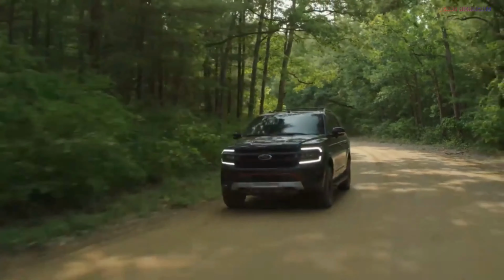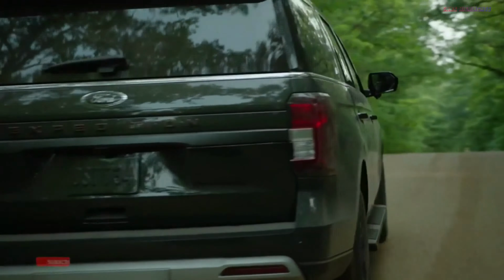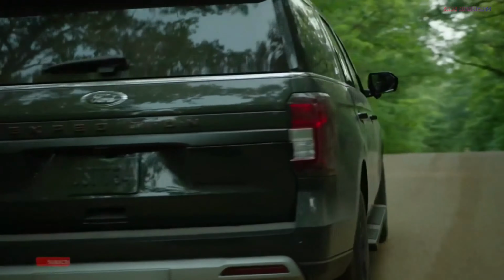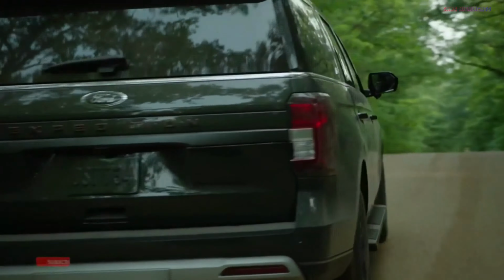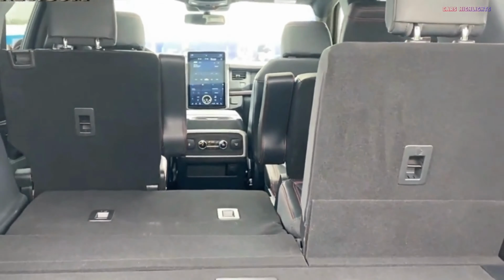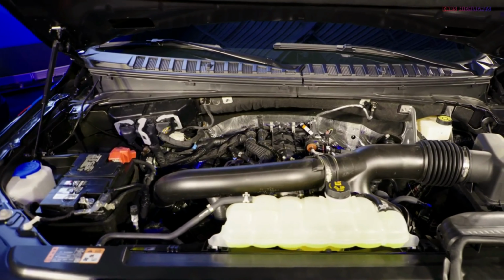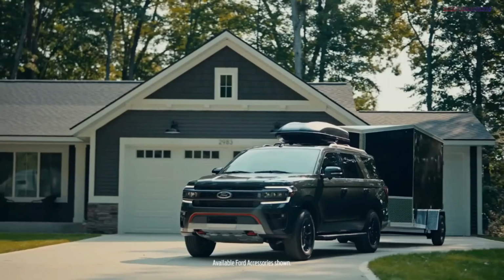2022 Ford Expedition Full Review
2022 Ford Expedition Full Review - For 2022, Ford gives the Expedition lineup revised exterior and interior styling as well as new features and options. Along with obvious changes to its front end, the cabin inherits a fresh dashboard design that's similar to the one seen inside the recently redesigned Ford F-150 pickup truck. The Expedition's interior quality improves thanks to better materials, and its infotainment system is completely overhauled with a newly standard 12.0-inch touchscreen or an even larger, optional, portrait-oriented 15.5-inch touchscreen. Plus, Ford now offers its BlueCruise hands-free highway driving technology on the top-of-the-line Platinum trim level. The new Timberline model has a distinctly rugged appearance set off by 33-inch all-terrain tires and an increased ride height. A new Stealth Performance package is available on the Limited trim and brings a more sinister appearance, a sport-tuned suspension, and a more powerful version of the twin-turbo V-6.

What's more in the All New 2022 Ford Expedition ? Check this video !!!

This channel provides information about the latest cars, whether it's about the Exterior, Interior, Release Date and Latest Prices.

We always present updated, accurate and reliable automotive news.

If you want to know about the latest car information,